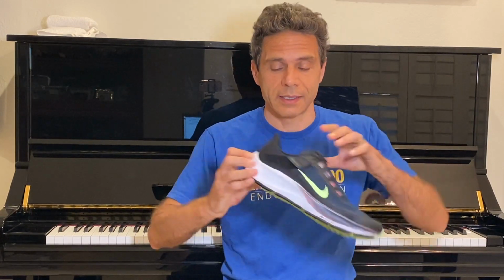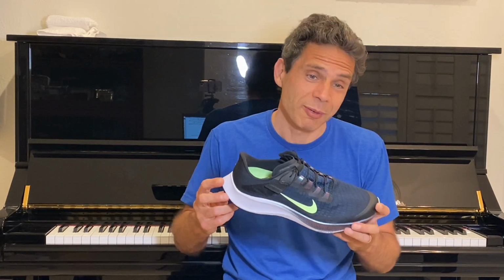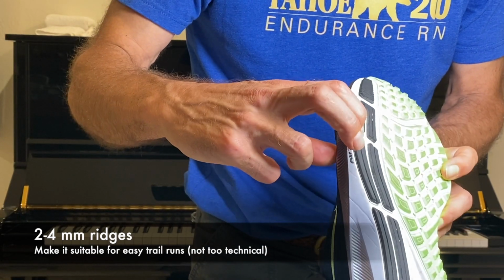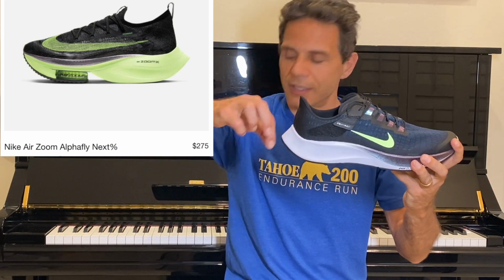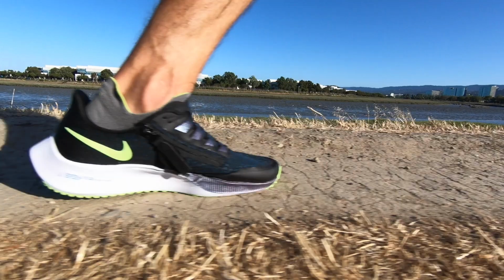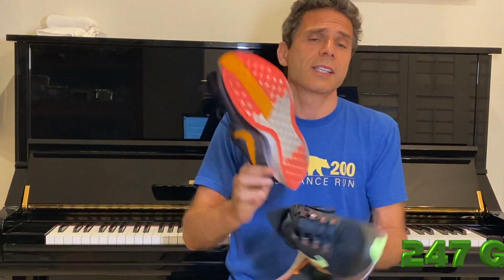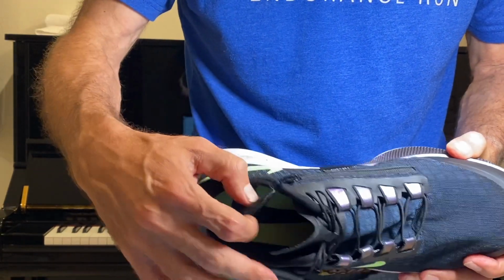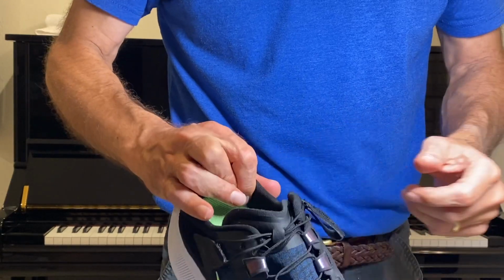Nike Zoom Pegasus 37 Flyease: Real Runner's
In-depth review of the Nike Pegasus 37 with Flyease, including slow-motion videos and comparison to the Pegasus Turbo and Zoom Fly Flyknit.